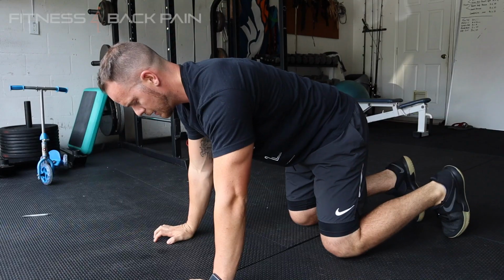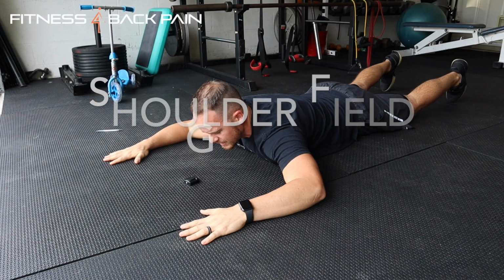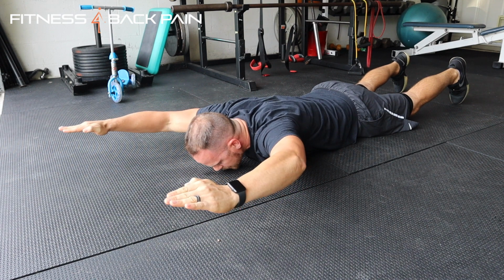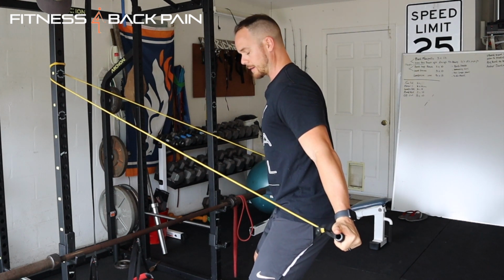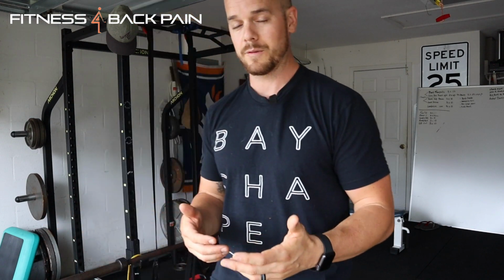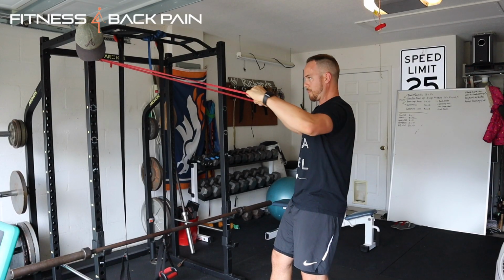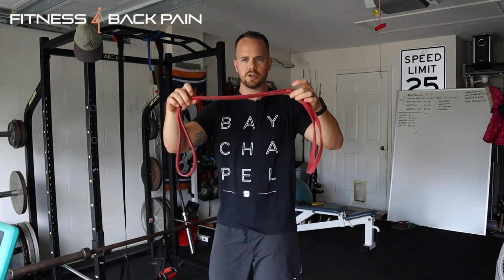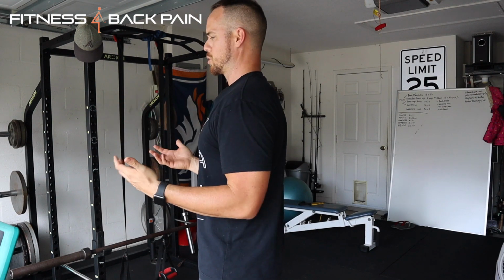5 Exercises (You're Not Doing) That Will Fix Rounded Shoulders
►► Learn why most people who are in pain exercise completely wrong (and how to not make the same mistakes)

How do I fix my rounded (slumped) shoulders?

This is a pretty common question and if you have spent any time at a desk I am sure you have noticed a change in your posture over time.

Slumped shoulders commonly known as rounded shoulders does not happen overnight. It's a process from our daily postural habits and lifestyle. Having rounded shoulders isn't going to kill you but it can be a factor in a lot of common aches and pains both in the shoulders and lower back

What I want to do today is give you a few strengthening exercises that are interestingly not really talked about when it comes to strengthening the shoulder and upper posterior chain as a whole.

These exercises don't require big bulky pieces of exercise equipment nor do you need to pay some provider gobs of money to watch you do them on yourself.